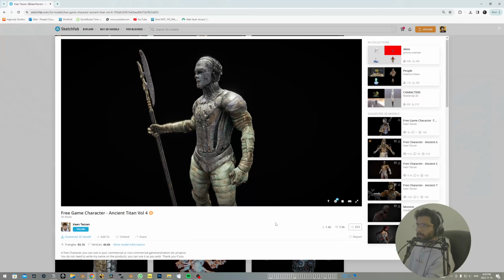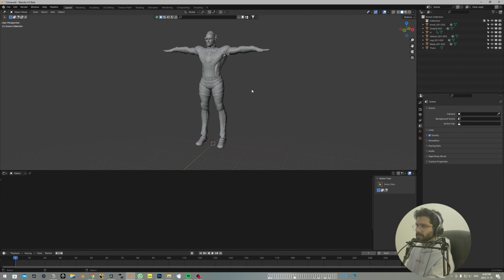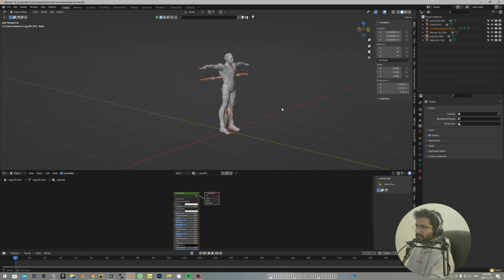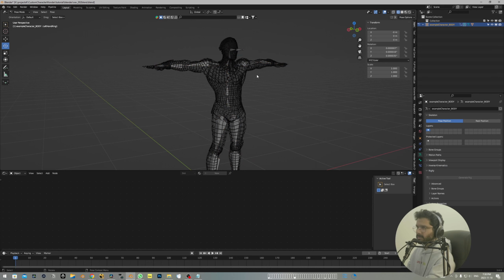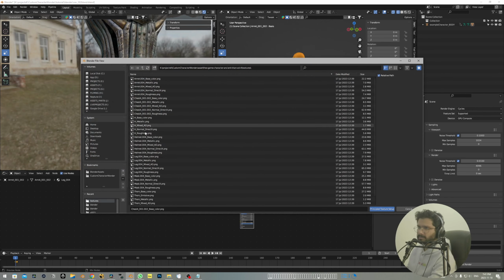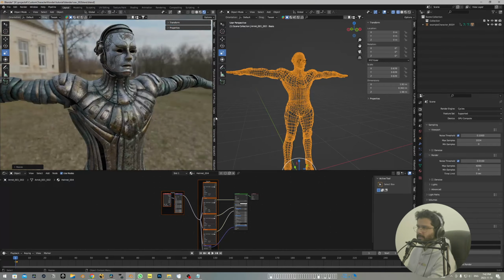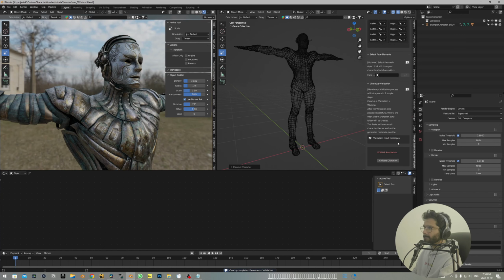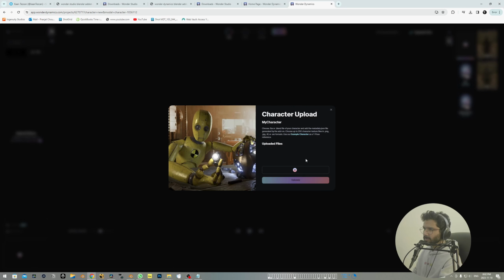How to Export Custom Character to Wonder Studio | Part 1 | The Easy Way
In this tutorial I will be showing how to export custom characters the easy way to Wonder Studio using the Blender addon.

00:00 Intro
00:11 Importing model
00:51 Cleaning up
02:25 Importing Blender example rig
03:35 Aligning the armature
04:55 Texture setup
07:39 Using the addon
09:20 Uploading to Wonder